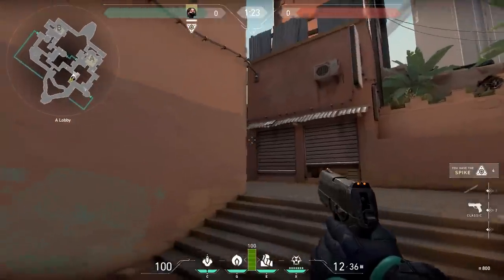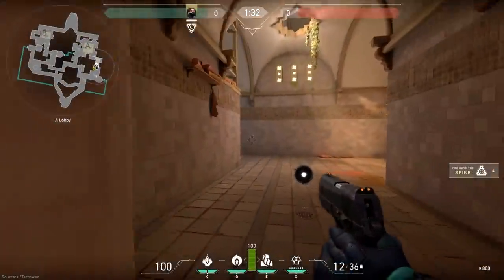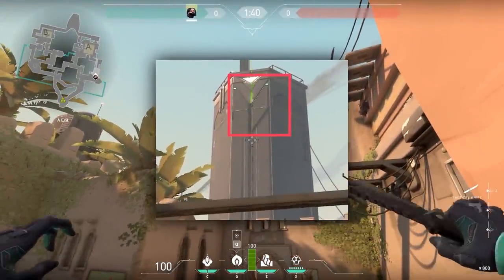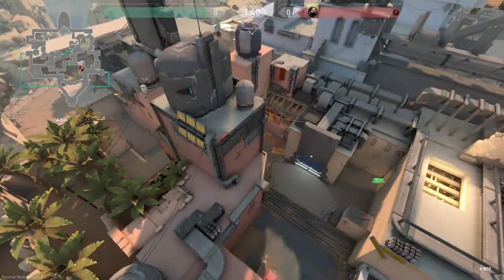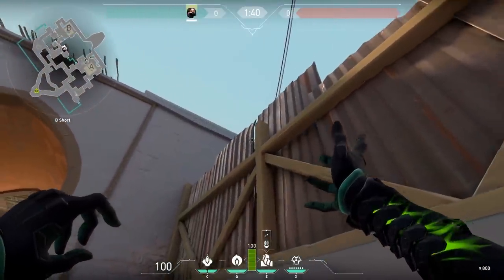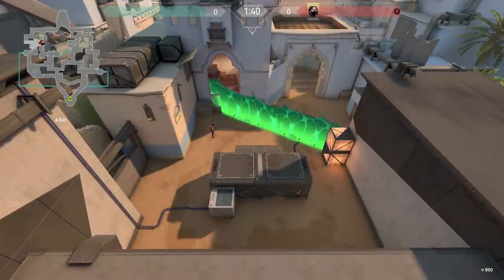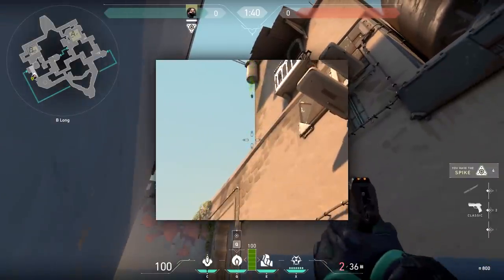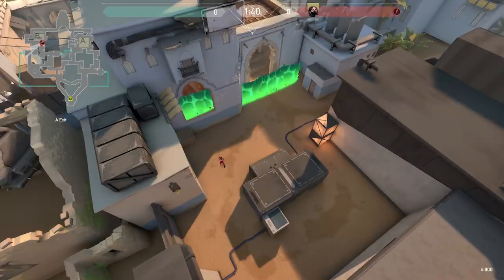9 Essential Viper Smokes and Walls To Learn On Bind - VALORANT Guide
With a kit designed around area control and vision denial, Viper's arsenal of smokes and walls that enables her to team control the battlefield.

In this video, we demonstrate some essential Poison Cloud and Toxic Screen techniques that any aspiring Viper player should master when playing on Bind.

Do you have any favorite smoke or wall spots you like to use that aren't featured in this video?

Timestamps:

0:00 - Intro
0:38 - A-Site Toxic Screen from Bathroom
1:12 - A-Site Toxic Screen from A Lobby
1:28 - Smoking A-Site Heaven (Version 1)
1:48 - Smoking A-Site Heaven (Version 2)
2:07 - Smoking A-Lamps
2:36 - B-Site Toxic Screen from B Short
3:05 - Smoking B-Halls from B Short
3:24 - Smoking B-Halls from B Long
3:44 - Walling B-Site from A-Site